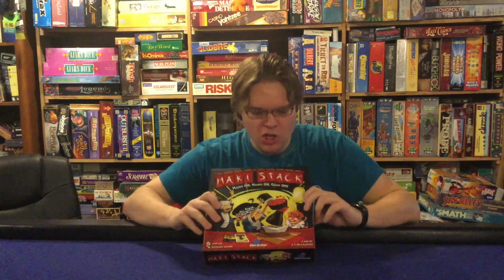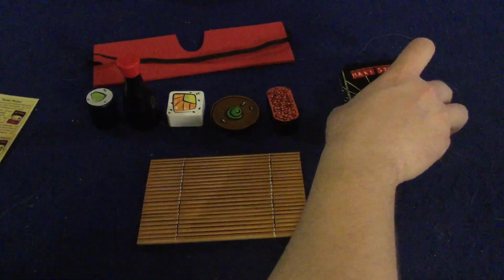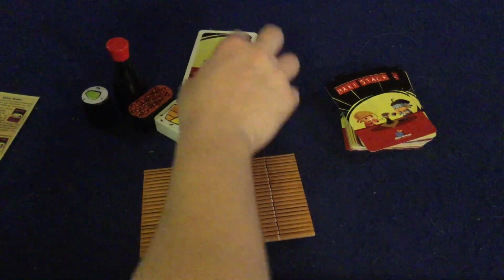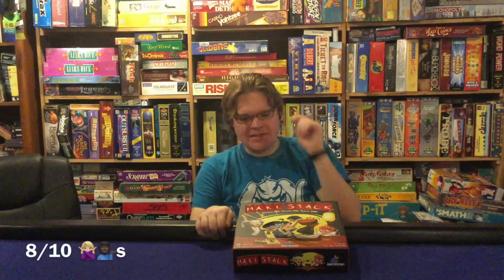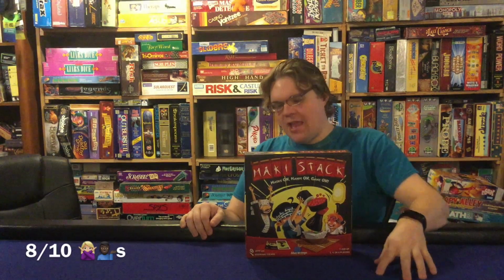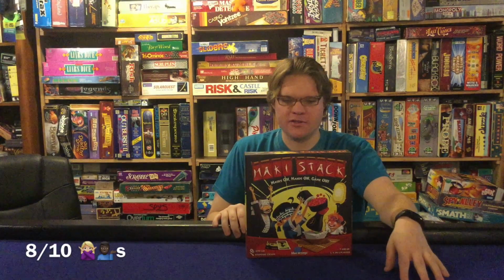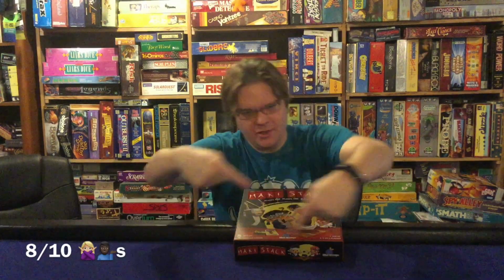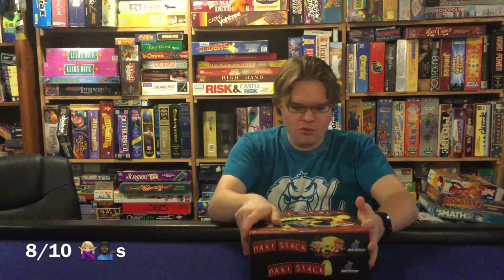Bower's Game Corner: Maki Stack Review